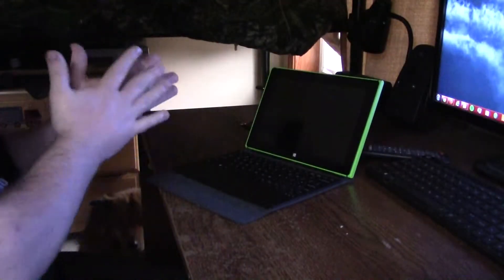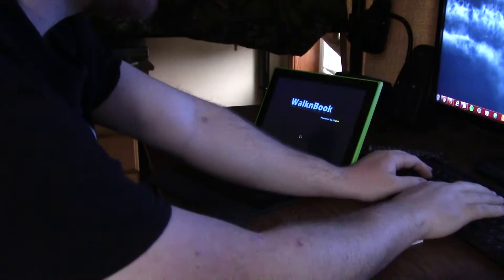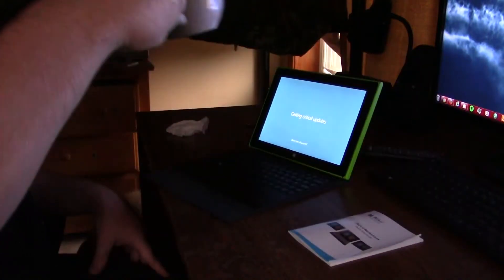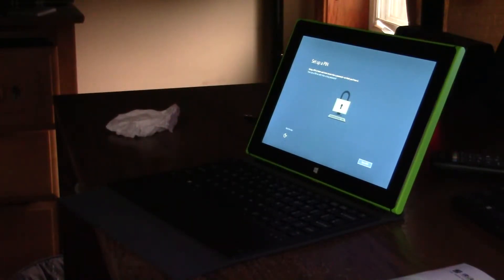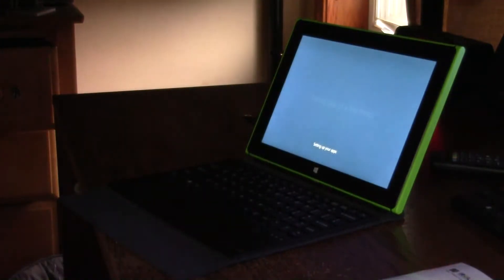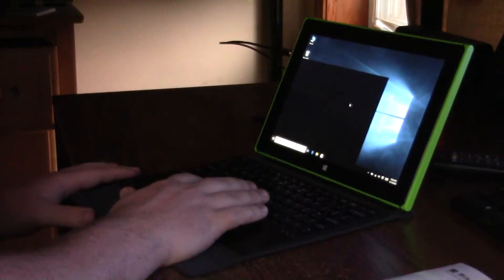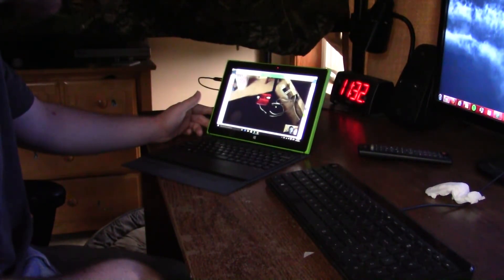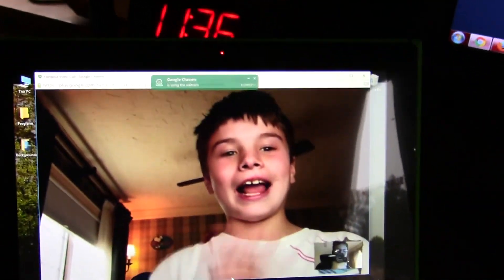Irulu Wallknbook 10.1 inch Windows 10 pc setup/tryout 2/2